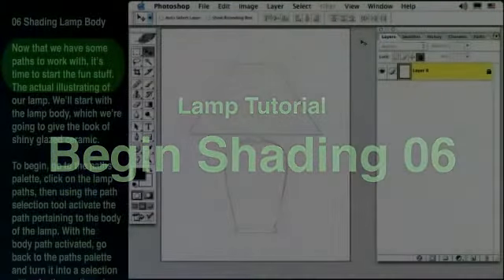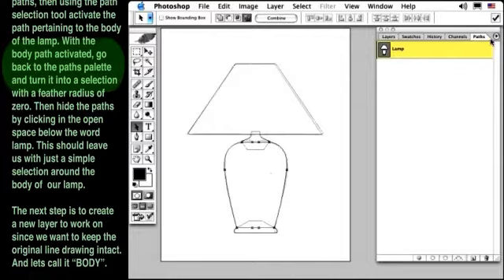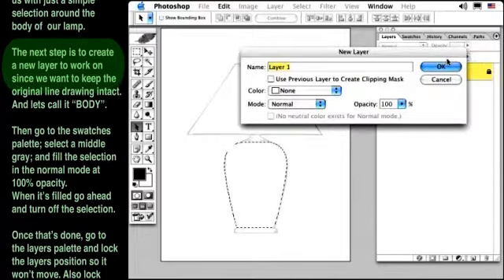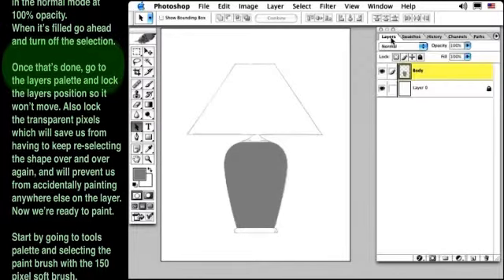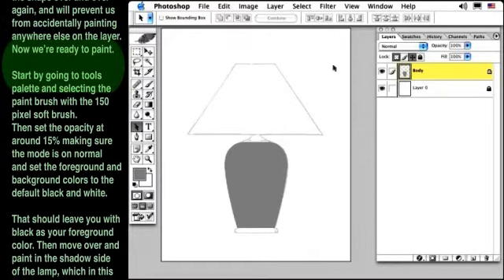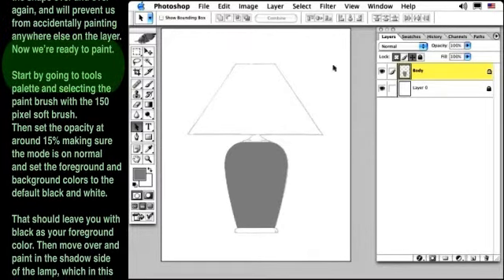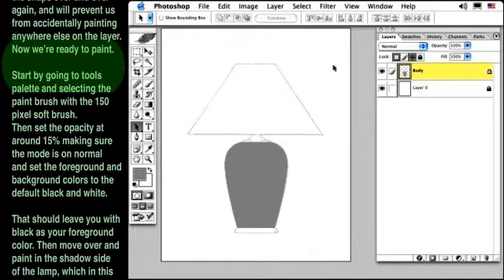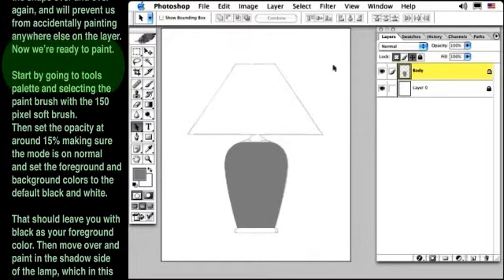PSD Tutorial: Lamp illustration 06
This sub-titled video is the 6th in the series of 20 step-by-step tutorials that will teach you how to use Photoshop as an illustration tool.

In this video we will begin the process of painting in the body of our lamp. We will be using and discussing brushes, layer locks, path selections, and light logic.

Support file relating to this part of the Lamp illustration can be freely downloaded from my by clicking on the "Free Photoshop Tutorials" icon.

This Lamp illustration is one of the assignments required by my students at Santa Monica College. If you are interested in creating realistic product illustrations I recommend that you follow along with this tutorial.

NOTE: This tutorial was done in Adobe CS1 but is easily translated to any version of Photoshop.